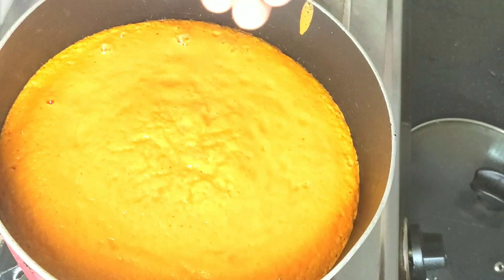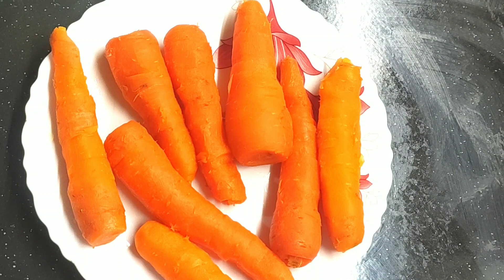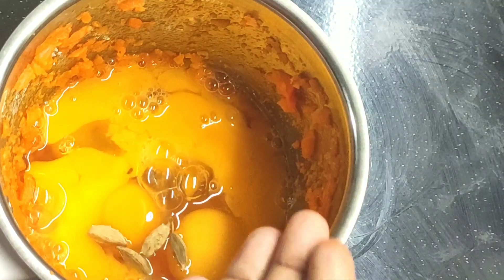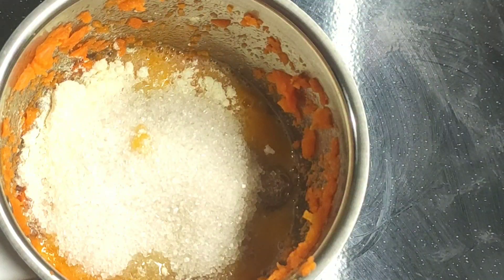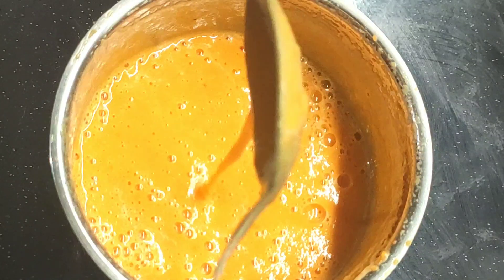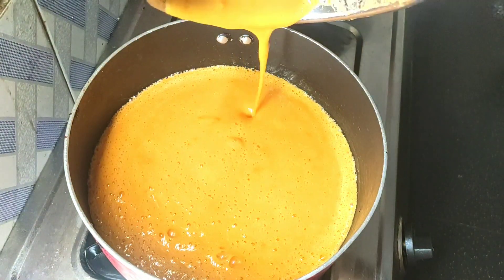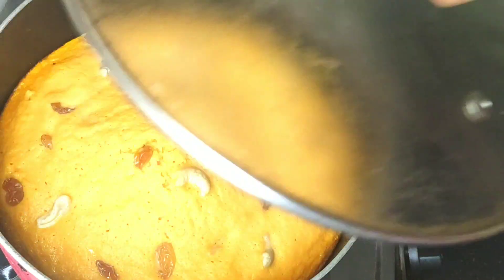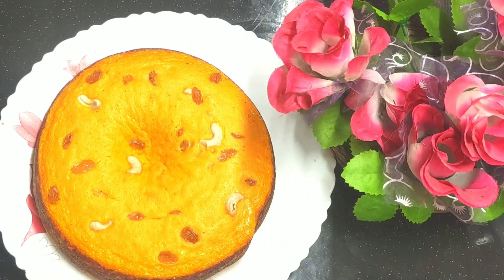കണ്ണടച്ച് തുറക്കുമ്പോഴേക്കും ക്യാരറ്റ് കേക്ക് റെഡി/carrot cake